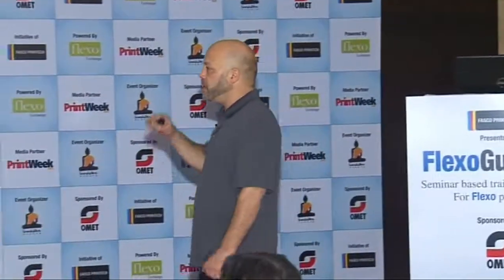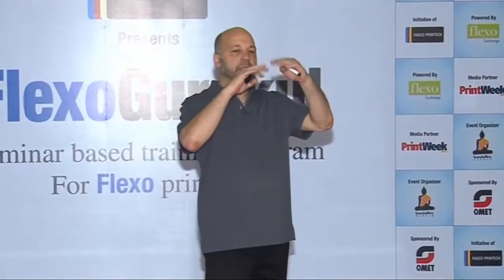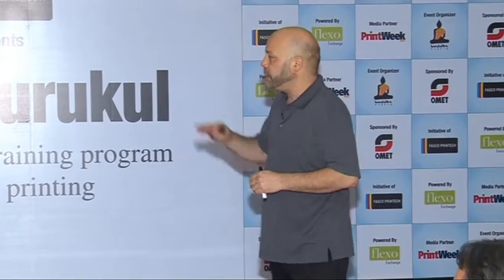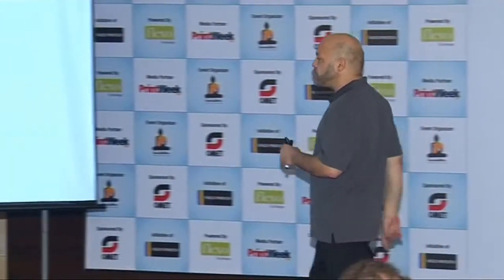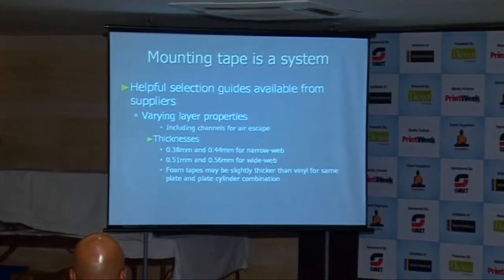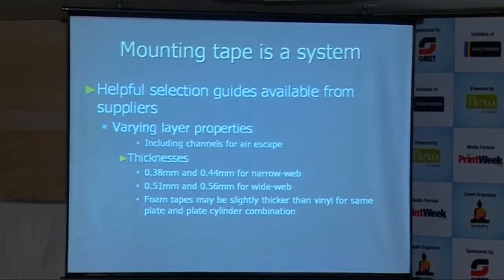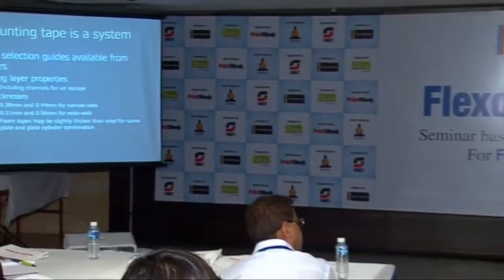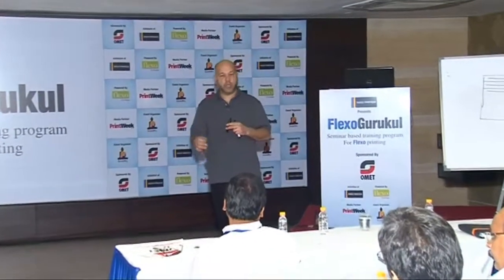Flexo Plate Mounting Tape - 4 of 6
Cutting to reduce tape loss during mounting
A few words on coating the backs of flexo plate for easier removal from mounting tape